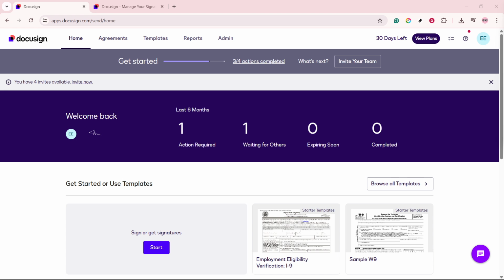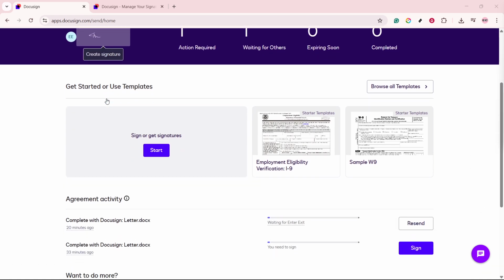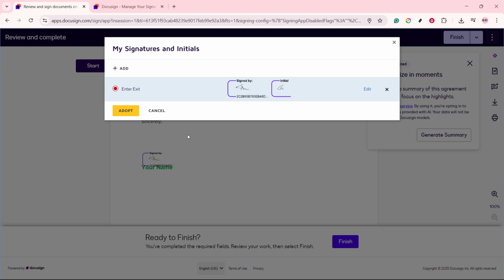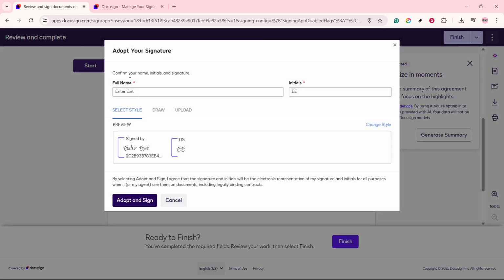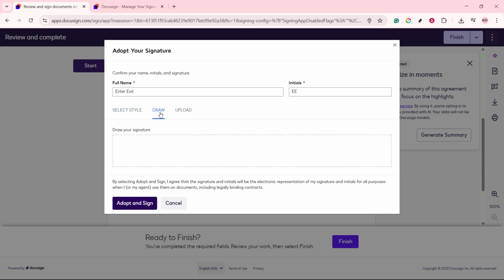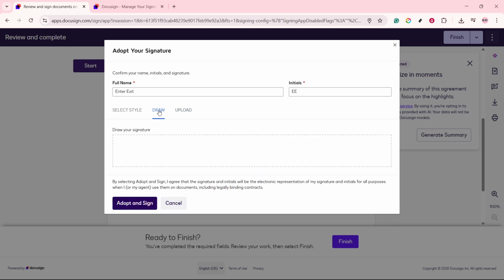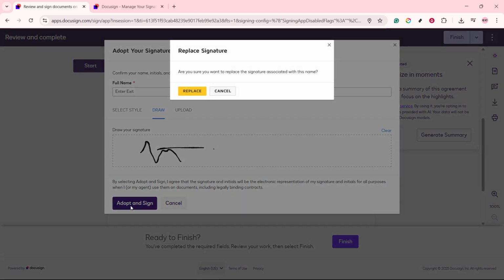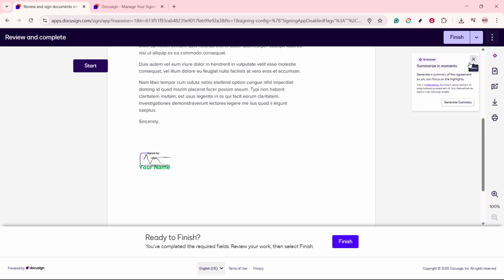How to change signature in DocuSign [2025 Easy Guide]